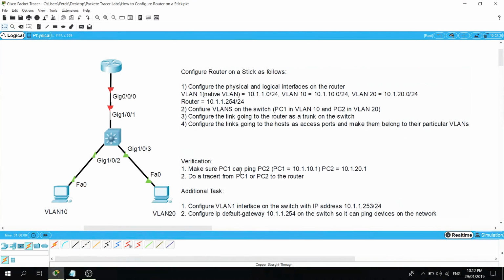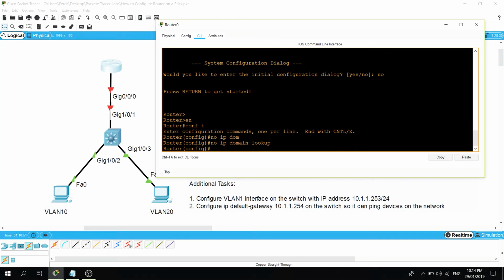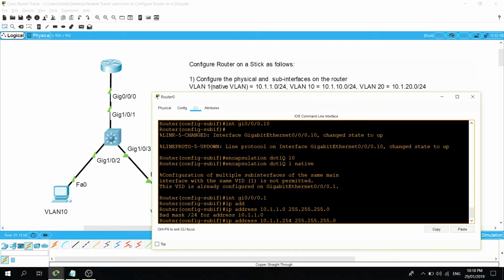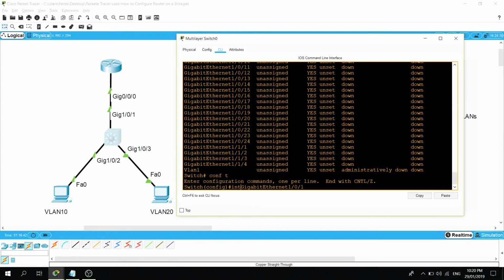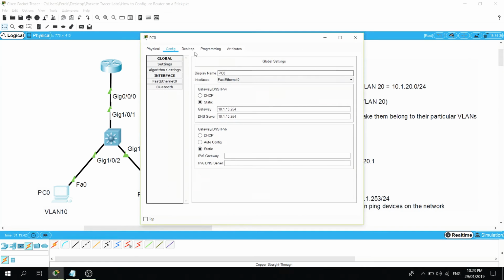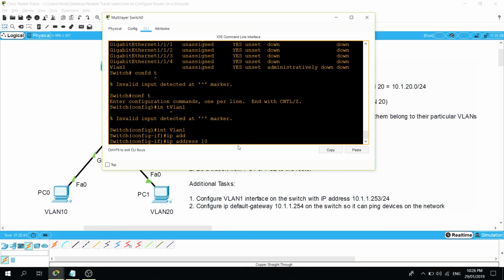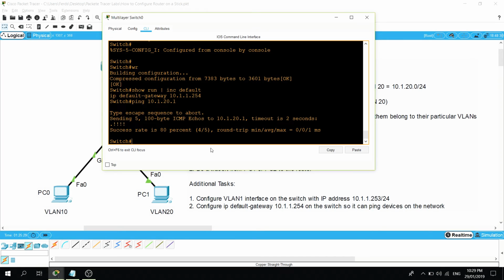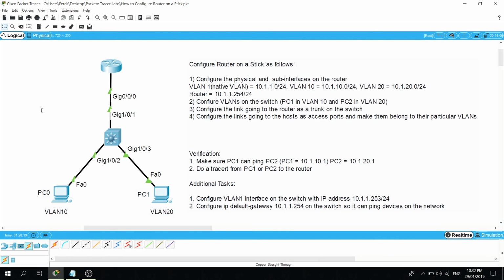How to Configure Router on a Stick (ROAS)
Table of Contents:

Configure Router on a Stick as follows:
1) Configure the physical and sub-interfaces on the router
VLAN 1(native VLAN) = 10.1.1.0/24, VLAN 10 = 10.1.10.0/24, VLAN 20 = 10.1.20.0/24
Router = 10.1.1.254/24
2) Confiure VLANS on the switch (PC1 in VLAN 10 and PC2 in VLAN 20)
3) Configure the link going to the router as a trunk on the switch
4) Configure the links going to the hosts as access ports and make them belong to their particular VLANs

Verification:
1. Make sure PC1 can ping PC2 (PC1 = 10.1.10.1) (PC2 = 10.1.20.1)
2. Do a tracert from PC1 or PC2 to the router

Additional Tasks:
1. Configure VLAN1 interface on the switch with IP address 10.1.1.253/24
2. Configure ip default-gateway 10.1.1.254 on the switch so it can ping devices on the network